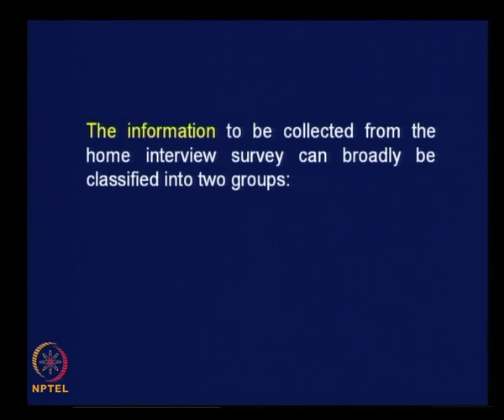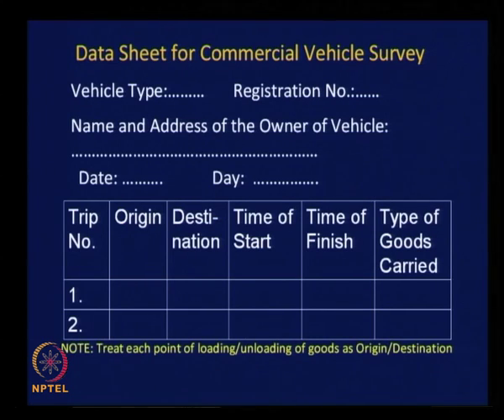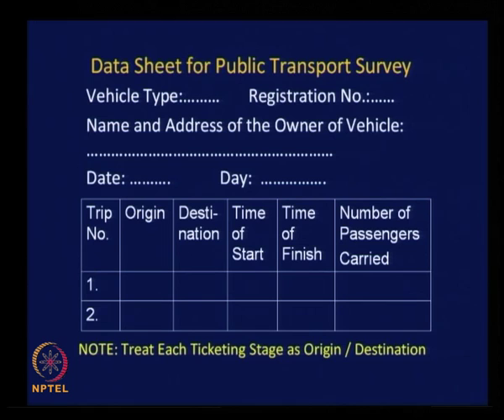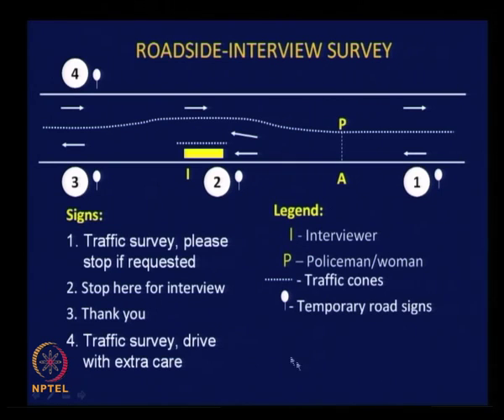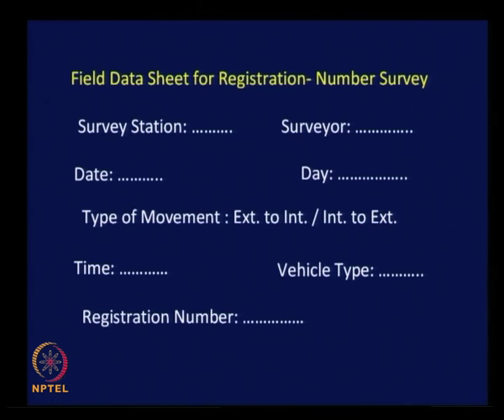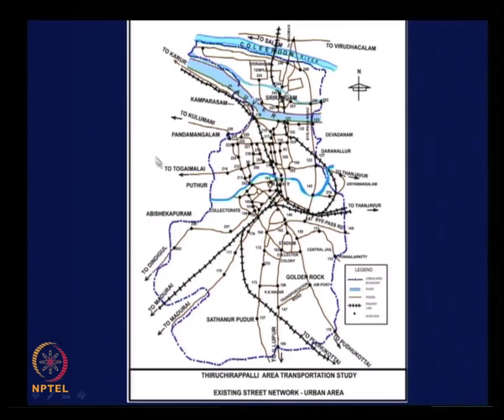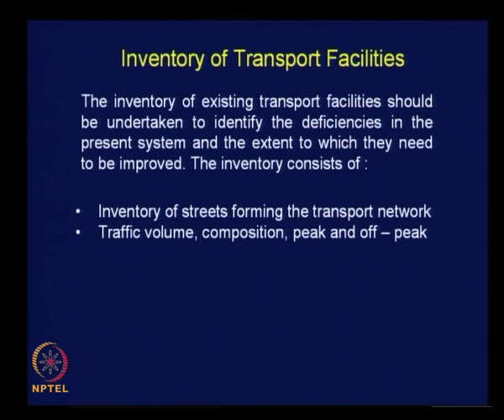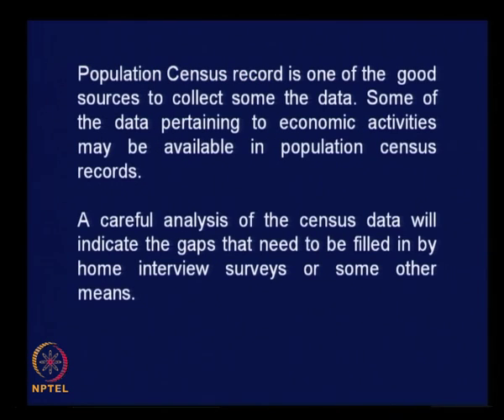Mod-07 Lec-33 Transportation Surveys Contd.